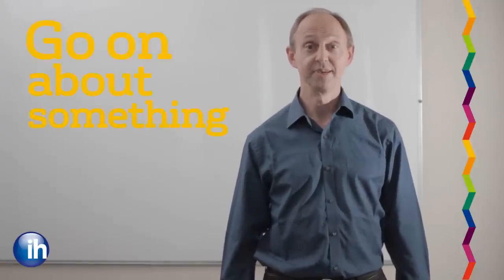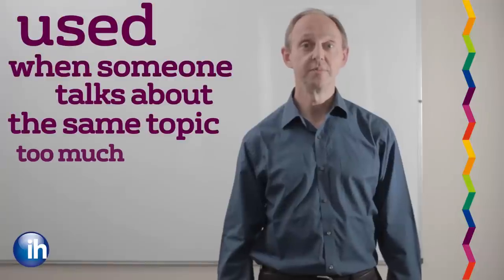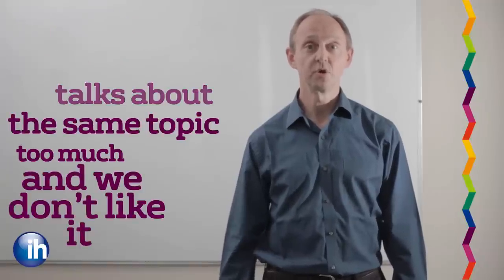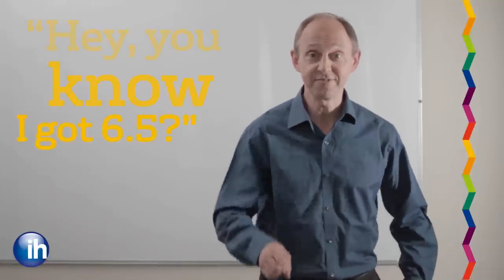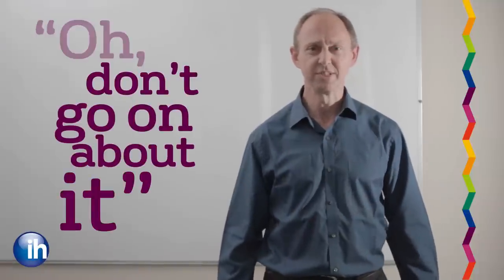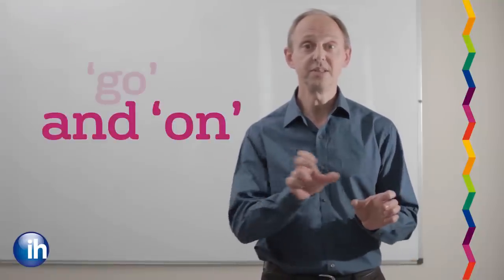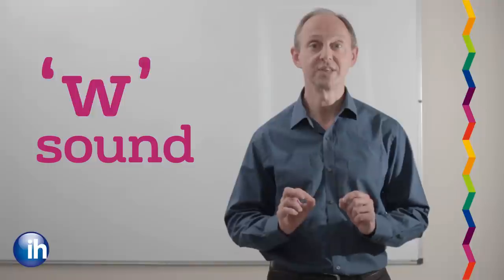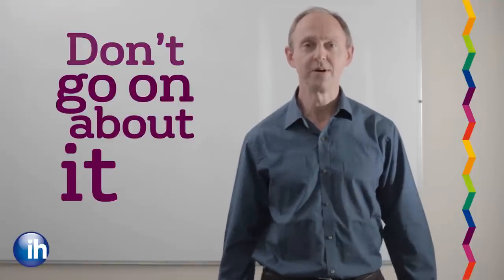IH Bristol Phrase of the Day: Dont Go on About it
IH Bristol Phrase of the Day
Learn a new English phrase everyday todays phrase is don't go on about it.